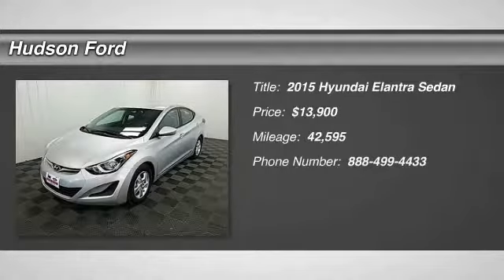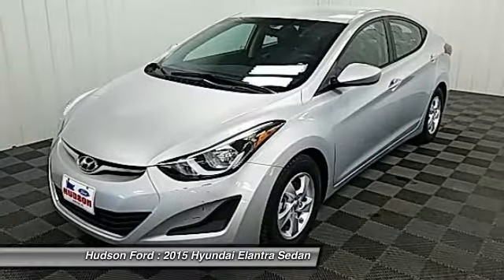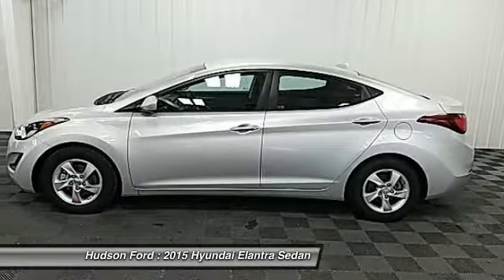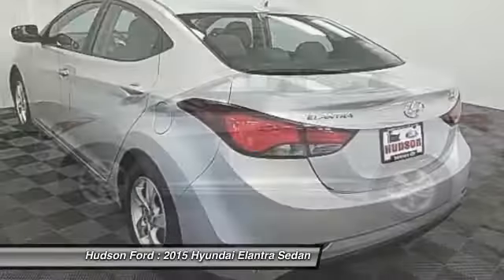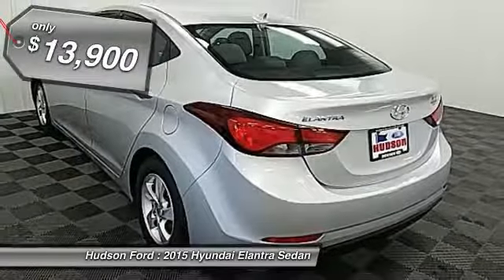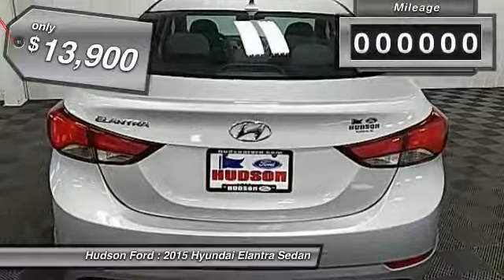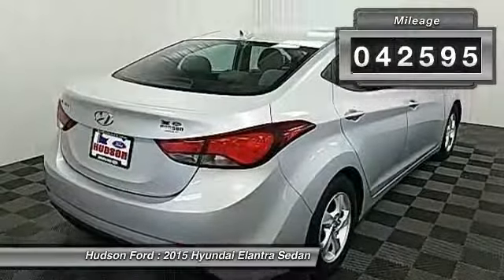2015 Hyundai Elantra Hudson WI 3277S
2015 Hyundai Elantra

Hudson Ford
2020 Crest View Drive

FWD.brbrbrbrAwards:br??* KBB.com 10 Best UberX CandidatesbrbrWhy Hudson Ford - Shopping at Hudson is car buying the way it should be: fun, and fair. Here are our promises: *Free Auto Check Report * Our Best Price Upfront - Pure and Simple! * Transparent Buying Process!br* You Can't Buy The Wrong Car - * All Used Vehicles Inspected and Ready for Sale!br* No Hassle Sell or Trade Any Carbr.